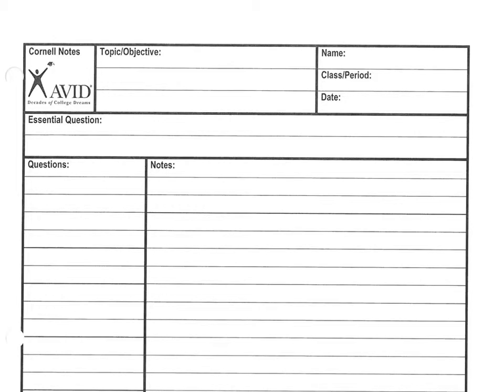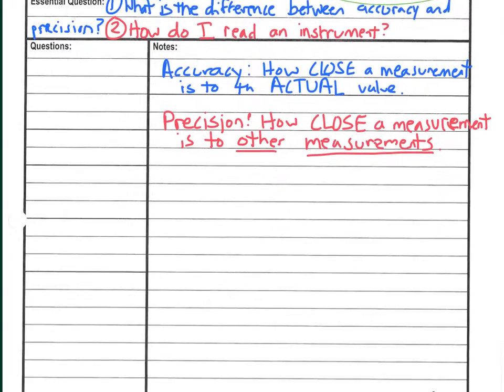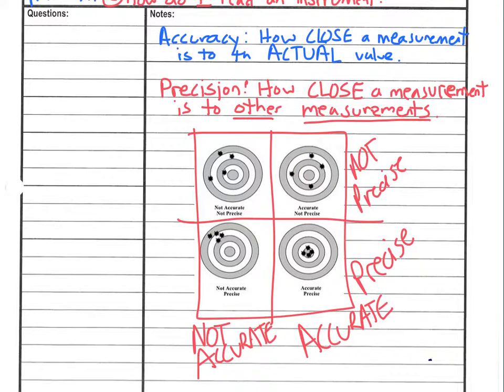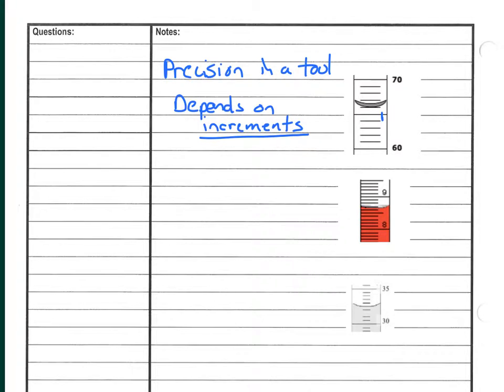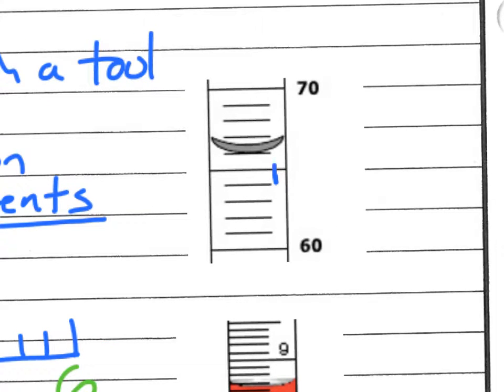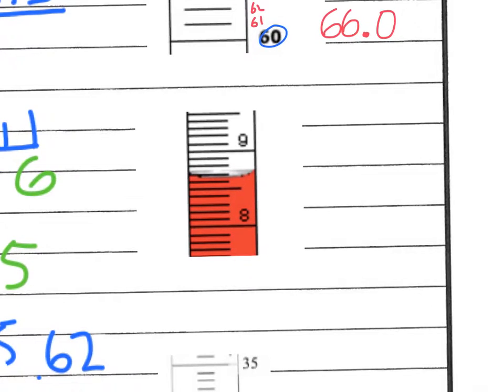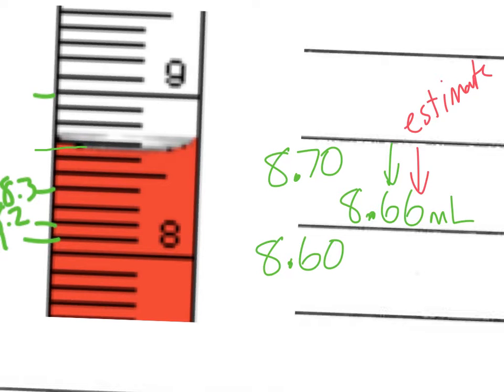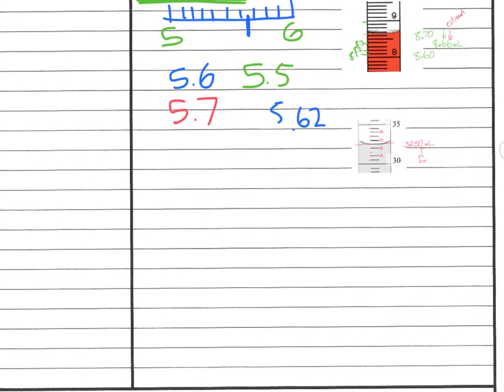Accuracy and Precision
This video discusses accuracy and precision and how to read instruments.